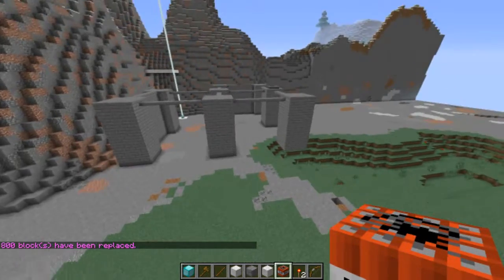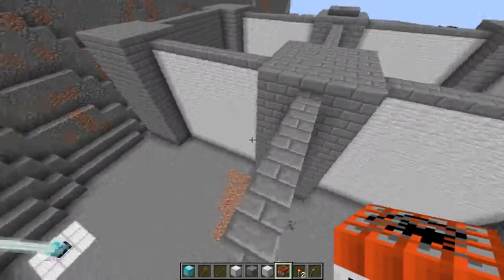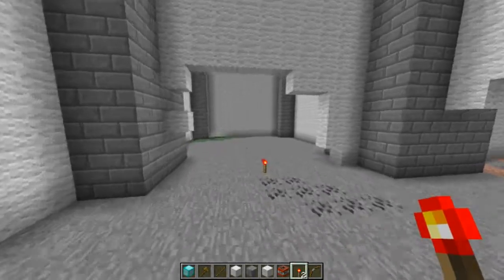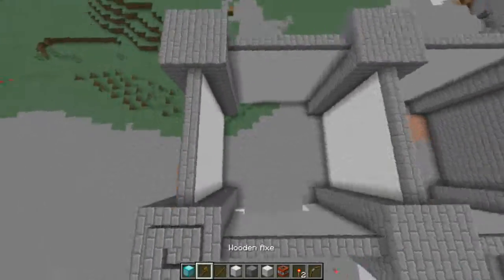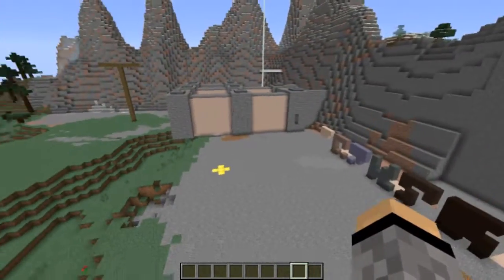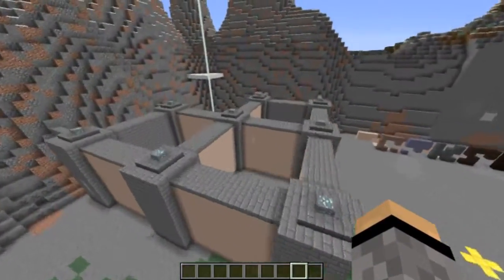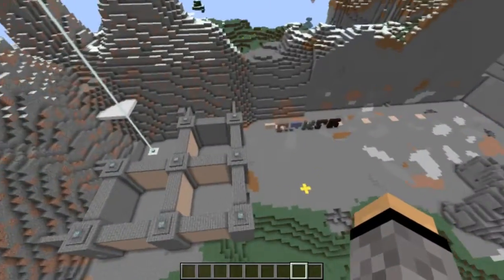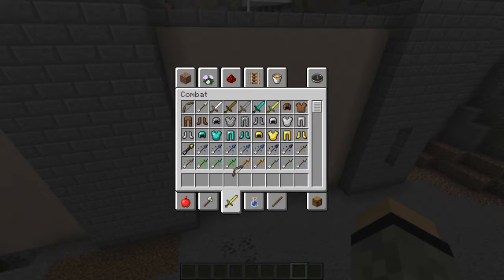Minecraft - Creating a new minigame - episode 1.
Hello guys, in this episode I want to tell you about a new minigame I am making. I had this idea for a while and thought, lets just start making it. I think I will run into plenty of problems, but I hope to eventually end up with a good game people enjoy playing.